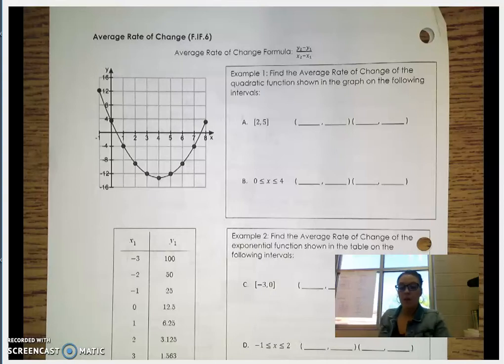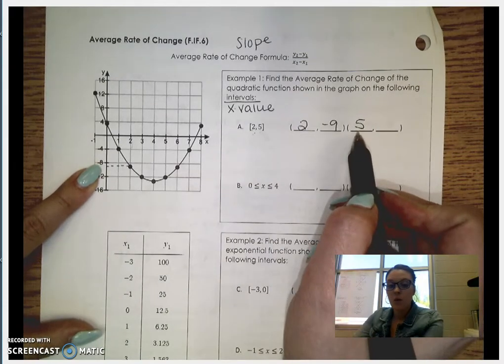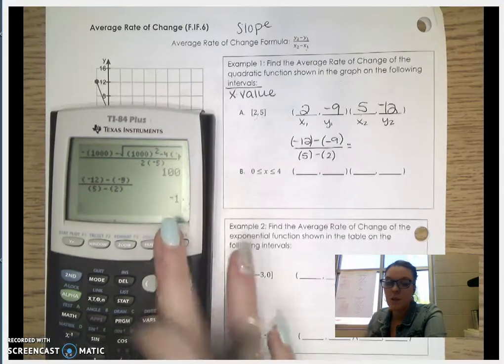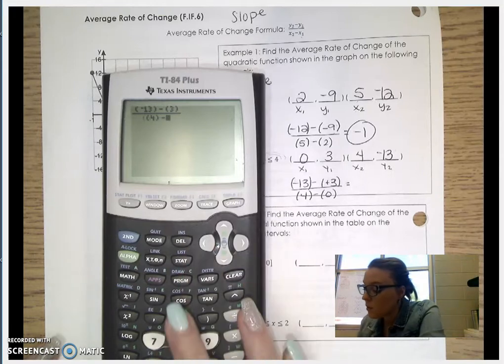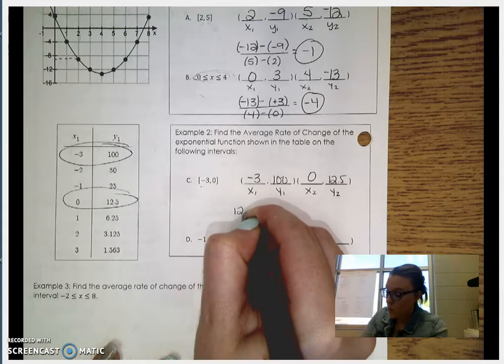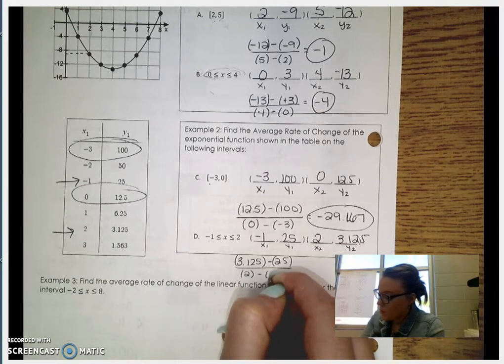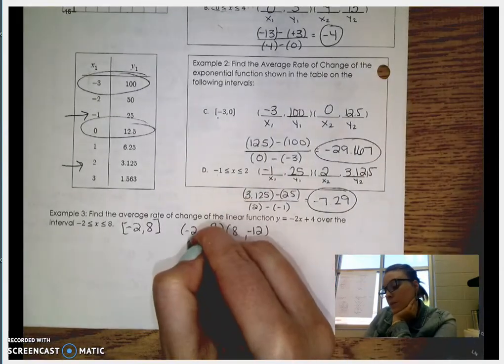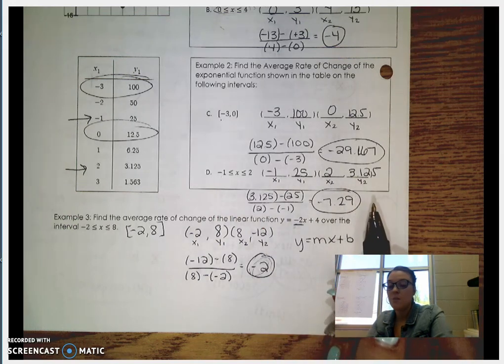EOC Review Day 5 (Part 2 of 4)